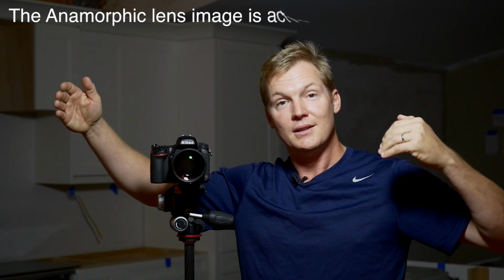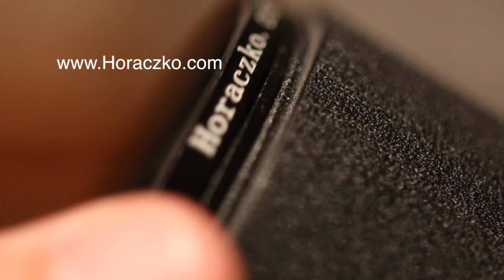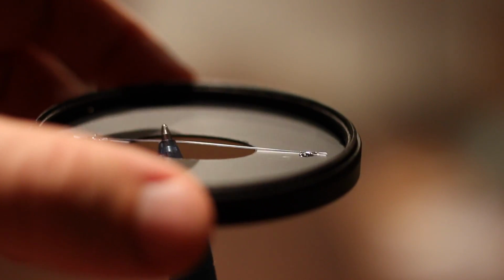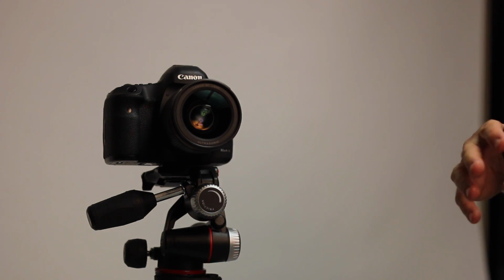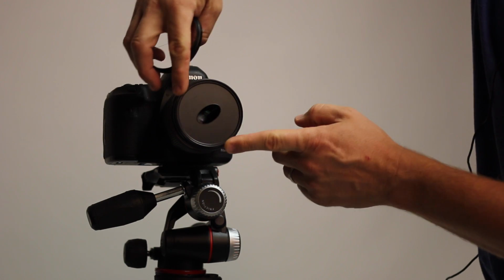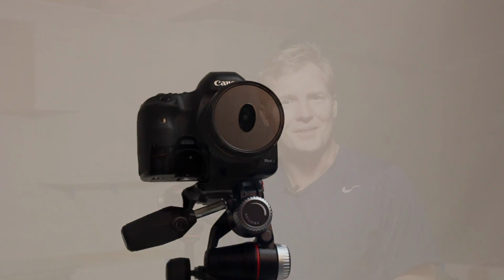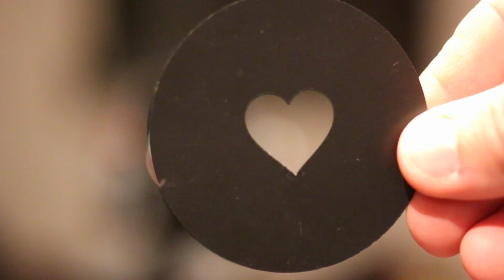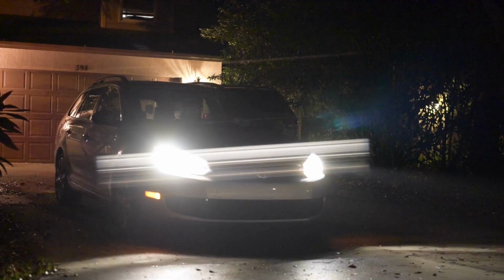Anamorphic Effect Filters That Won't Break the Bank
- Southwest Florida Wedding, Family, Portrait and Real Estate Photographer.

You can get these inexpensive Anamorphic effect filters here;

Hi, I’m Darren Miles with Darren Miles Photography based here in beautiful, sunny, Naples, FL.

Now for something a little bit different and a break from my usual reviews.

Every now and again I find a unique product for a low price that does something pretty cool that may help enhance your projects.

Recently, I discovered some relatively inexpensive filters that imitate the bokeh and flare effects you’d get with anamorphic lenses.

Just a little background, So what’s an anamorphic lens anyway? Without going into a long drawn out explanation, anamorphic lenses were originally created so that a wider aspect ratio could fit onto a smaller standard film frame - basically anamorphic lenses compressed the image to fit onto a smaller space, it was then stretched out later for a wide angle look - essentially it created the wide screen effect (16:9 aspect ratio) - now in stretching out the image for wide screen viewing, the “anamorphic effect” was created - which in addition to giving a big wide screen look to films, it also gave filmmakers some very unique flare and bokeh patterns.  And it’s these flare patterns that have become somewhat of the norm in cinema film making and are desired by a lot of filmmakers even today.

If you’re just getting into film and you desire the anamorphic look you’ll find out pretty quickly that anamorphic lenses, well they’re not cheap, and if you’re on a budget, what do you do?

There’s a little company out there that you can find that has these anamorphic filters that you screw on over your standard lenses to give you some of those anamorphic looks - both in bokeh and in flare and all without breaking the bank.  They’re built pretty well, and are very reasonably priced, they don't have any glass elements which means they won't degrade the image quality.  Now keep in mind, that these are filters designed to give you an anamorphic effect, they don’t actually stretch out your footage, so in post to give you that anamorphic feel, you’ll actually have to crop the top and bottom of your image, but you will retain the bokeh and flare effects of an anamorphic lens.

They come in a variety of filter sizes - 52, 58, 72 & 77mm - Horaczko also claims that he can create filters in other sizes as well, but the filters will also work with adapters.

In addition to various filter sizes, Horaczko also has a variety of bokeh filters that can change the shape of the background highlights and bokeh rendering.

It’s mostly gimmicky stuff, but a lot of videographers like that anamorphic flare effect, and if that’s what you desire, these filters can give you that look, and again for a very reasonable price.

it’s a small company, so don’t expect an amazon.com like experience from this site, but it’s functional, and most importantly you can get your filters.

It’s really hard not to recommend something that can give you a similar effect of a lens costing hundreds or even thousands more.